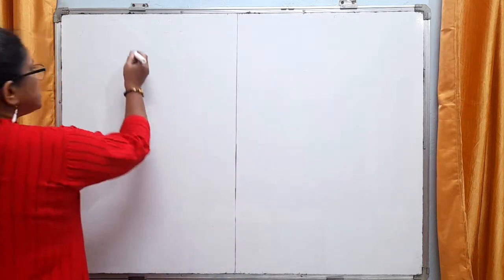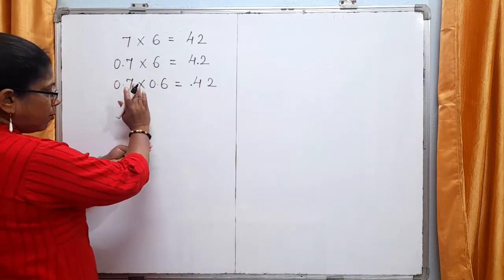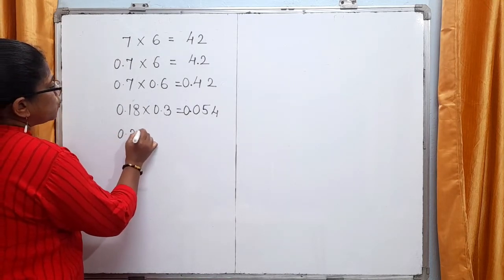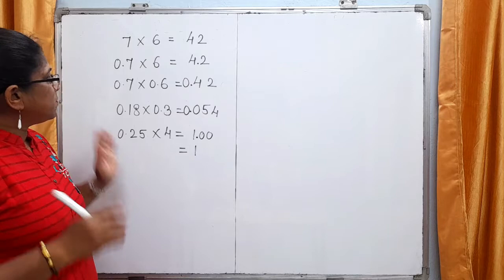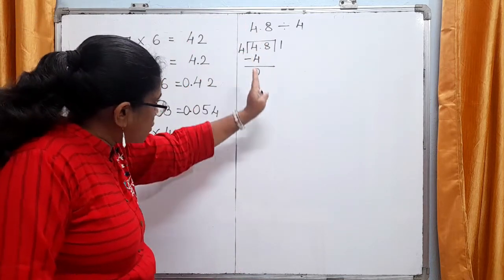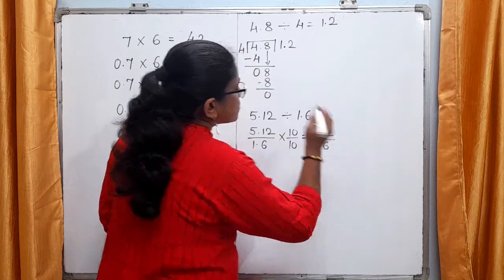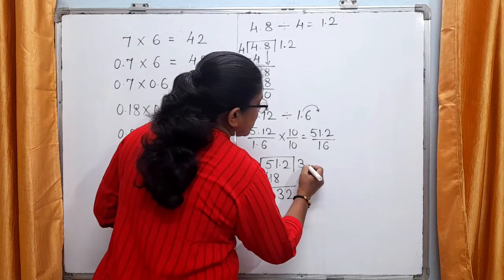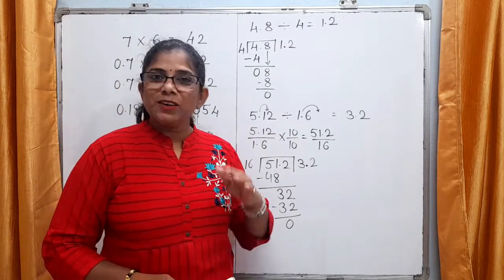Decimal Numbers - Part 3 (Multiplication and Division)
Decimal Numbers Part 3
This video explains multiplication and division of decimal numbers.
Kindly watch this video this video till end to understand the concept properly.